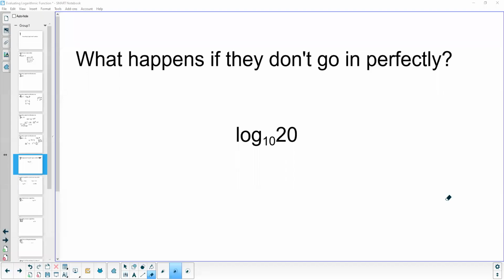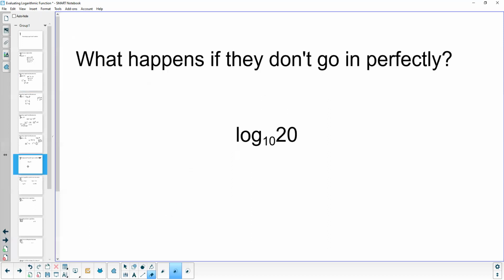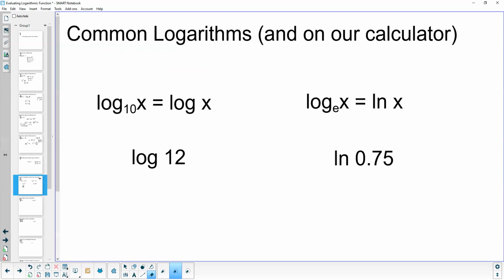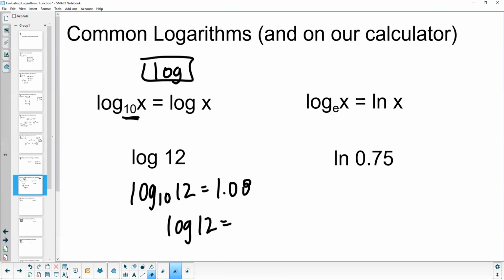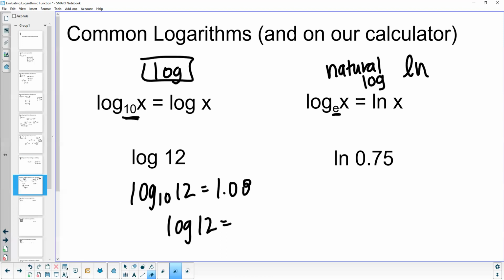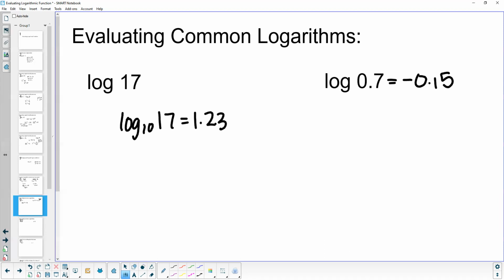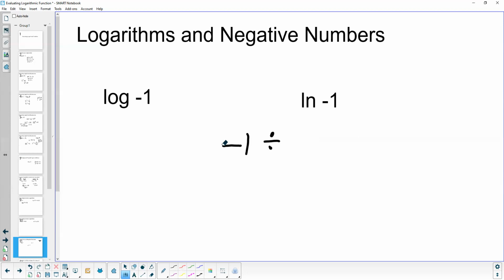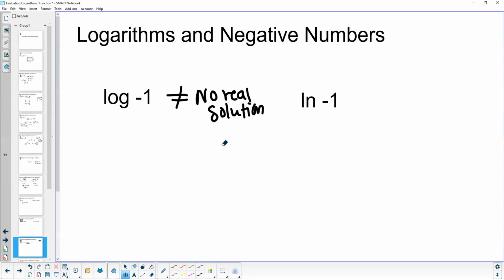Evaluating Logarithmic Functions in Base 10 or Base e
This video discusses how to evaluate logarithmic functions in base 10 or base e using a calculator, especially when they do not have perfect solutions.